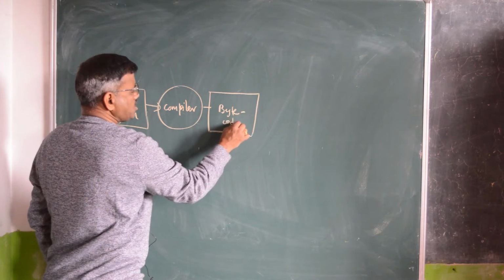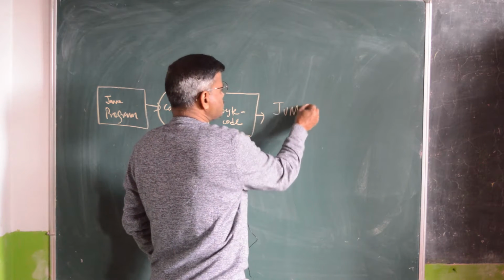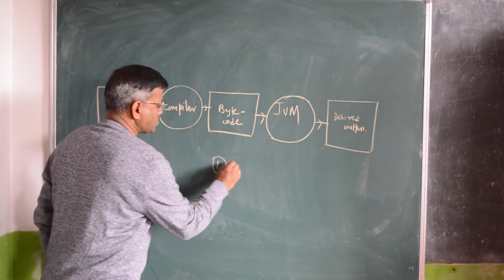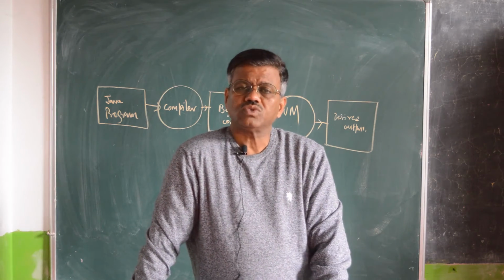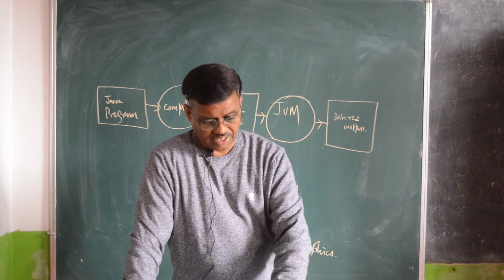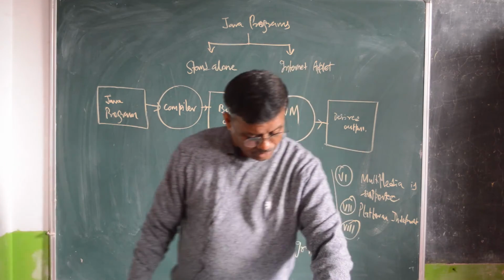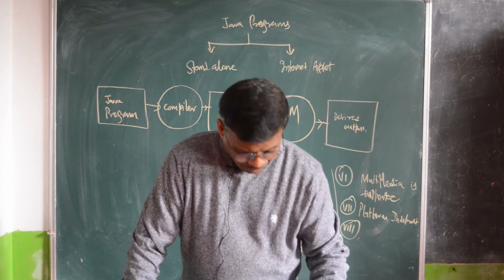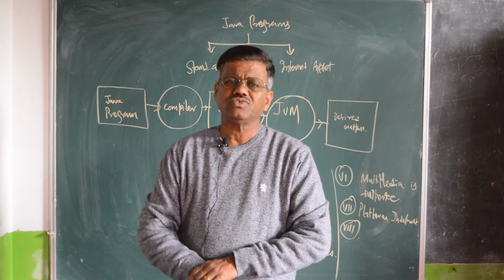Class 11 Computer Science